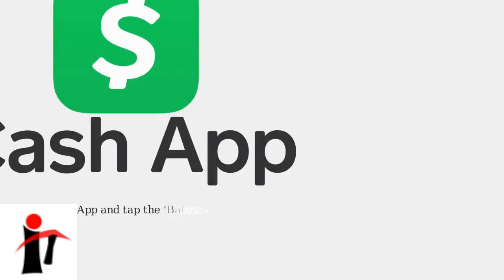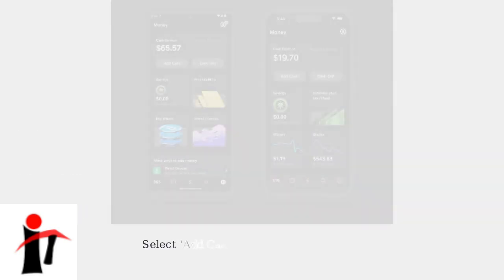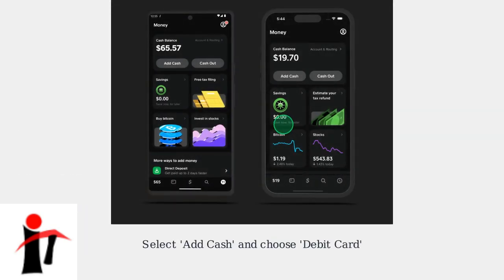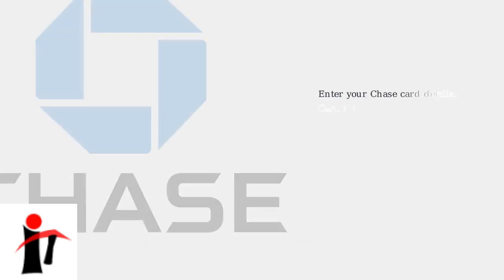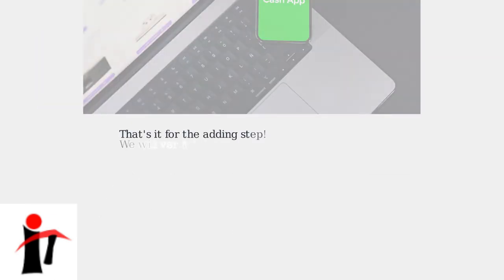How to Link a Chase Debit Card to Cash App – Add, Verify & Instant Transfer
Learn how to easily link your Chase debit card to Cash App. Follow our step-by-step guide for adding, verifying, and making instant transfers today!